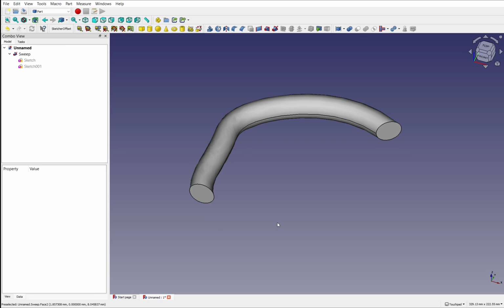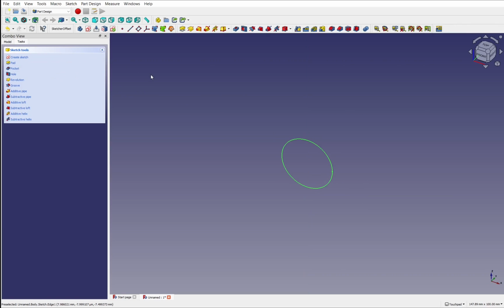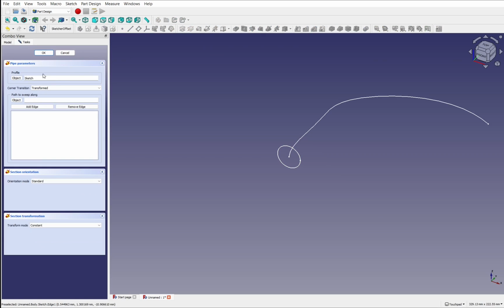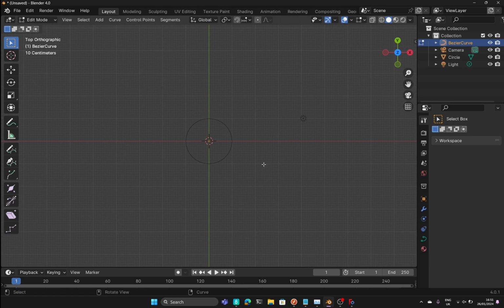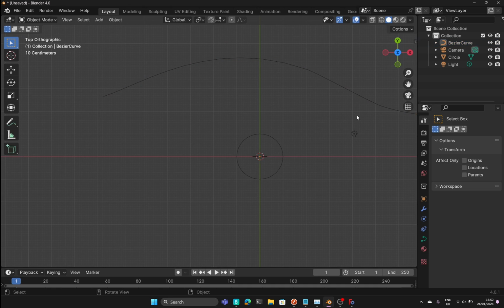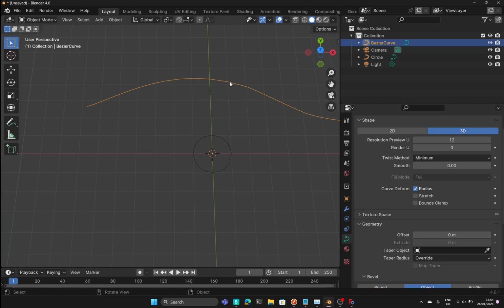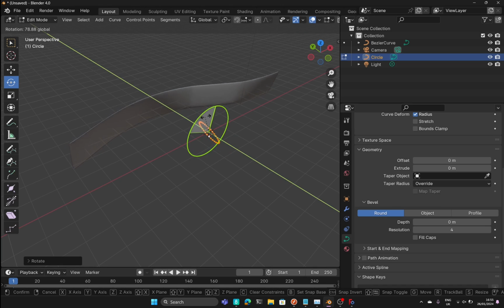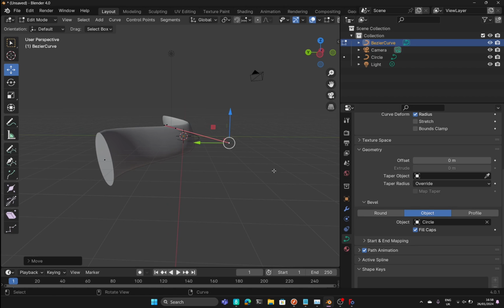Sweep a profile / cross section along a path | Blender vs FreeCAD | Operation Comparison and Usage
How to sweep profiles in both Blender and FreeCAD. This allows a understanding at a beginners level of the tools if you want to transition between the two packages or if your looking to make the move from free CAD to Blender or vice versa